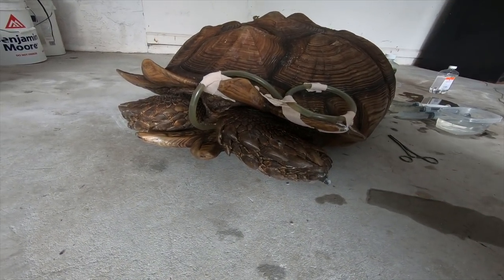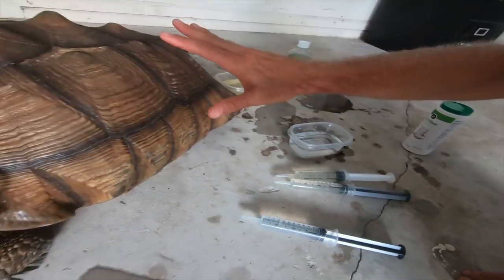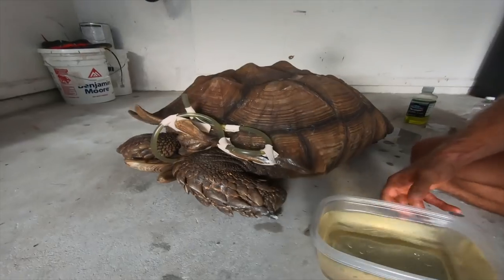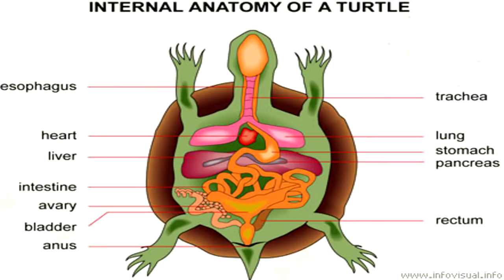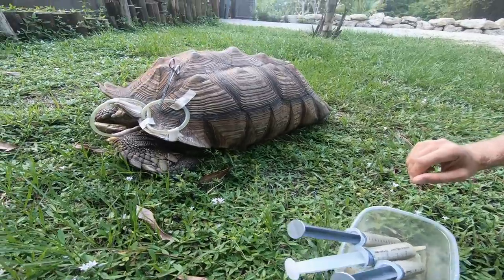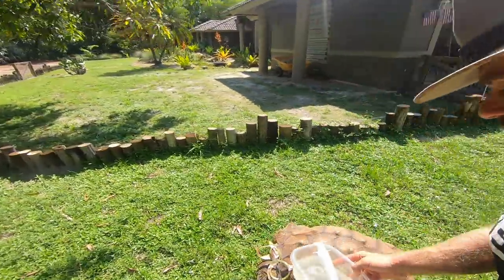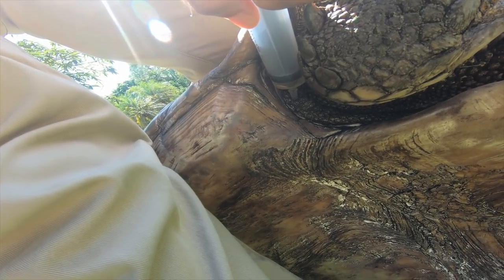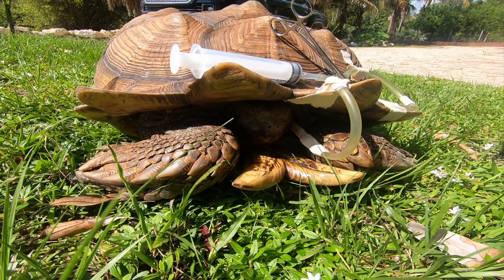NEW Surgically Implanted feeding tube for Lumpy (sulcata tortoise)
The surgically implanted feeding tube in my sulcata tortoise Lumpy is his best bet to survive.  Is it working?